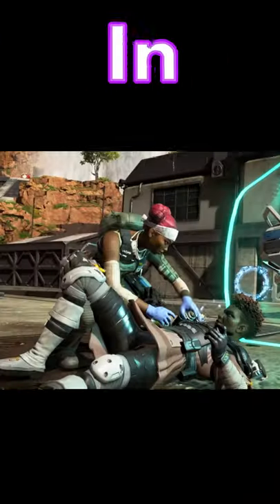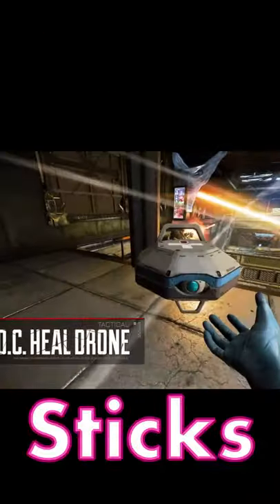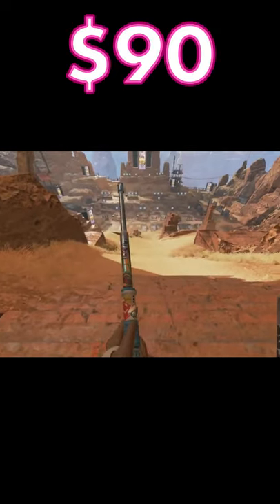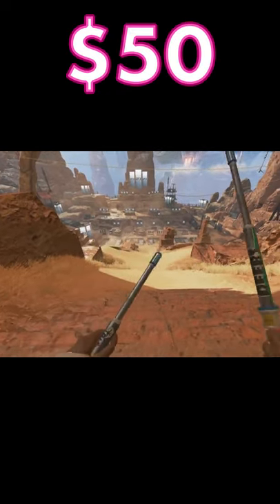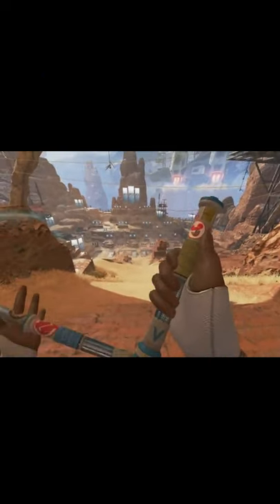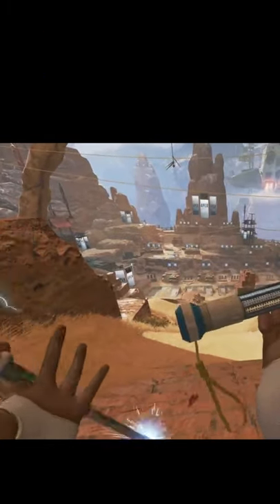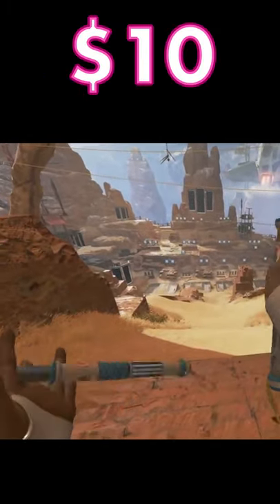How Much Would It Cost to Make Lifeline's Heirloom?